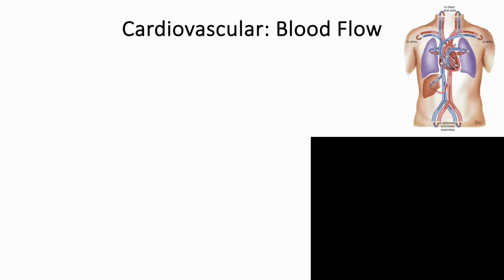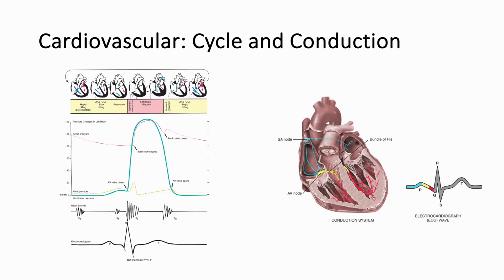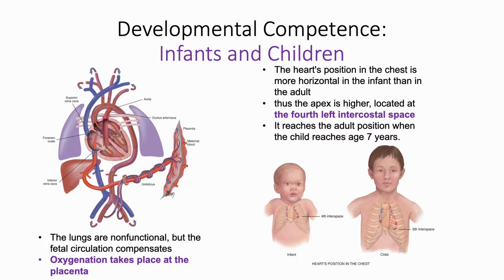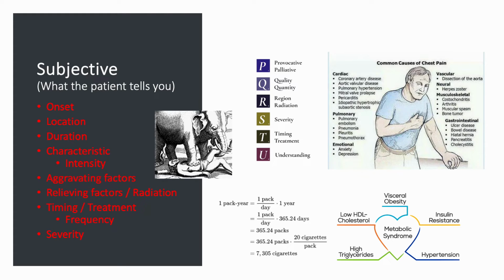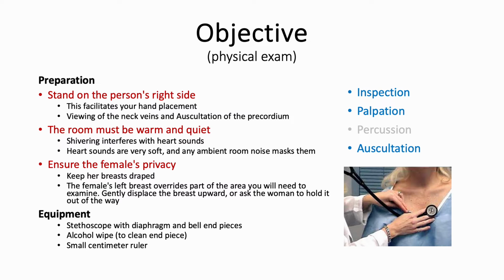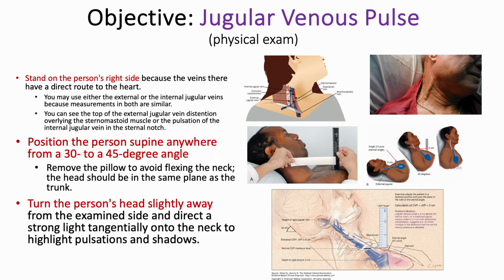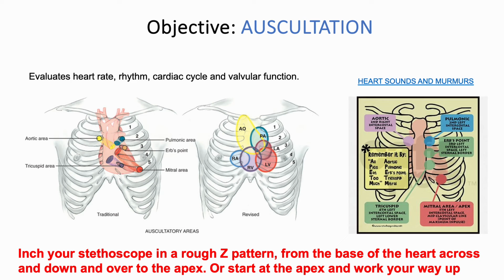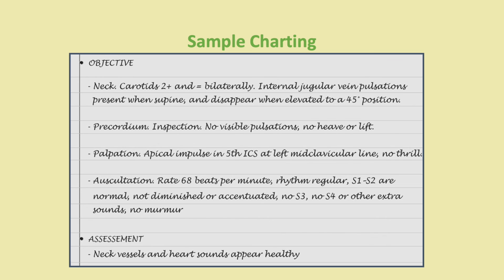Physical Assessment of the Heart and Neck Vessels - RN Health Assessment